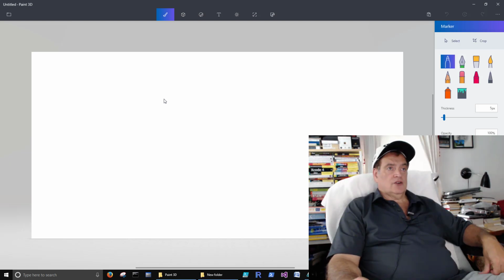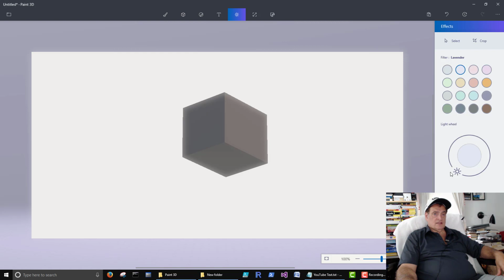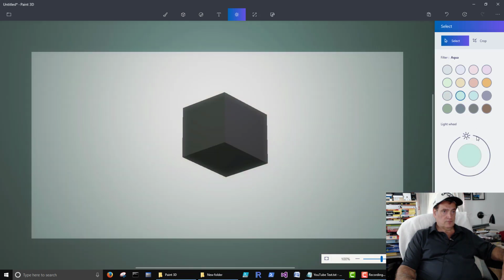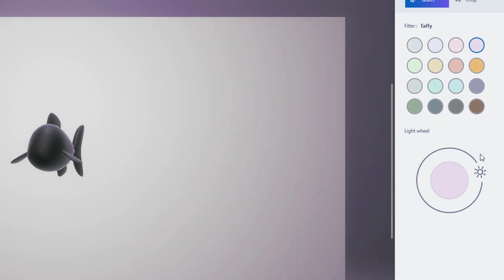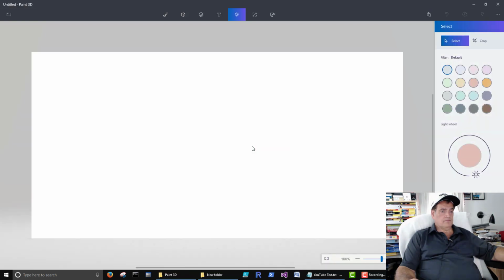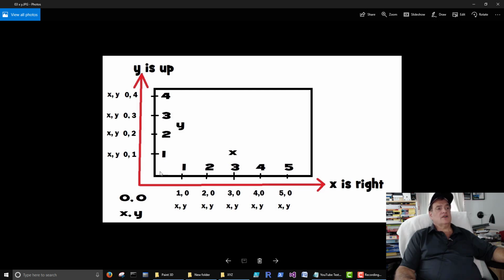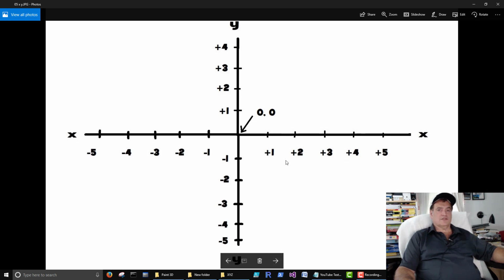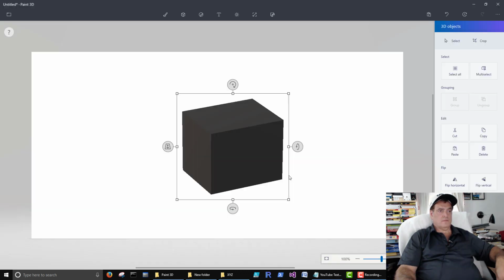Microsoft Paint 3D, Beginners Introduction to Paint 3D, Part 5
In this video, we'll go over a quick introduction to Microsoft Paint 3D.